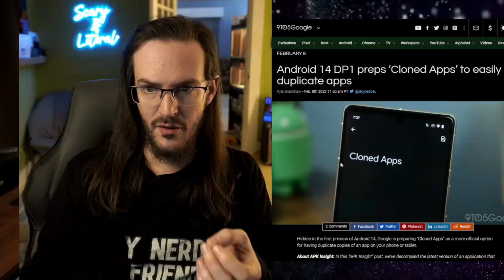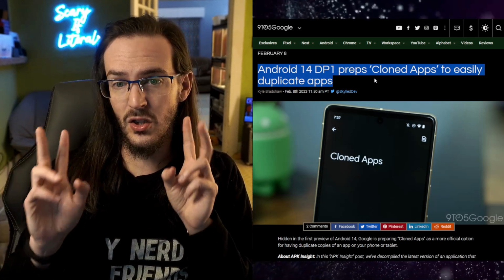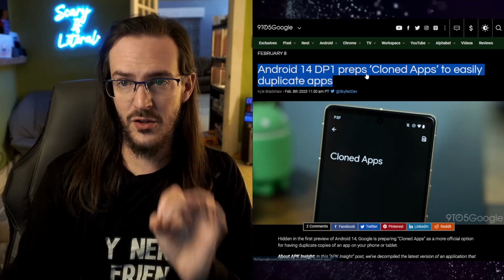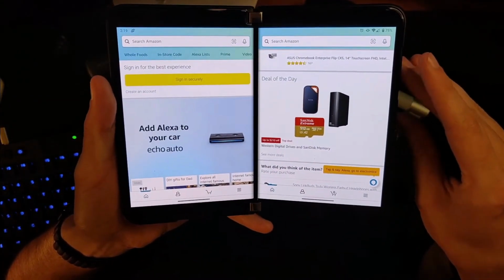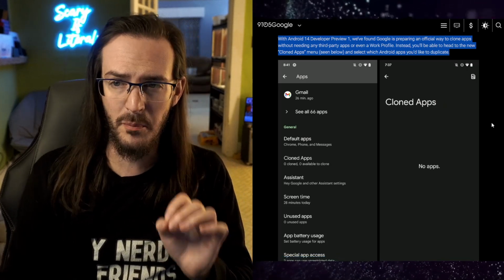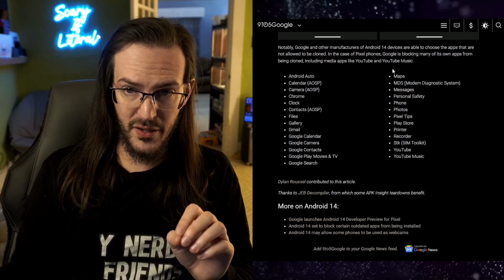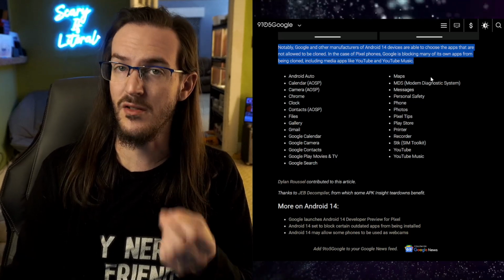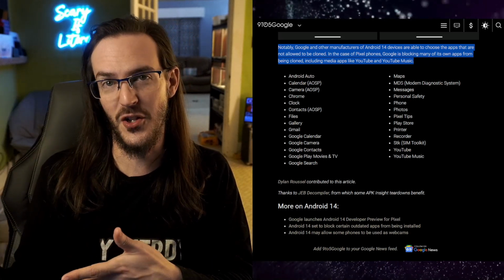Android 14 might add a GREAT multitasking feature